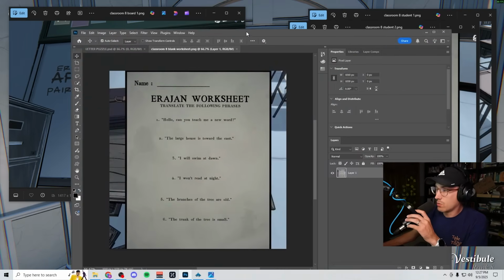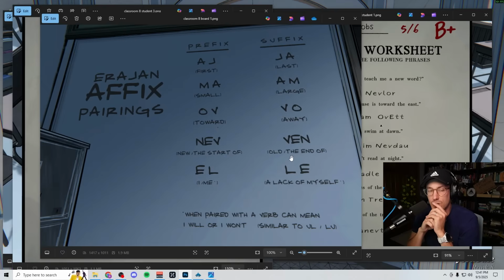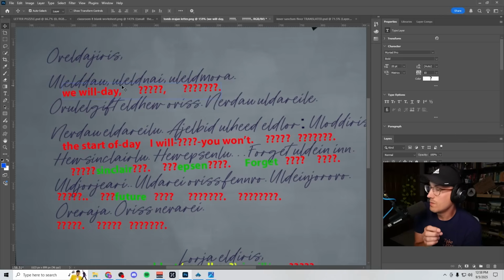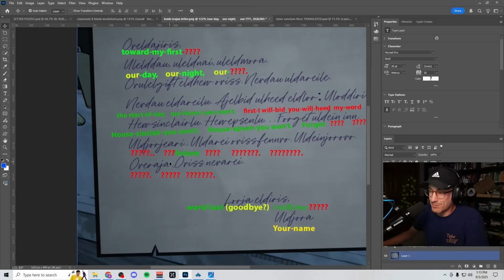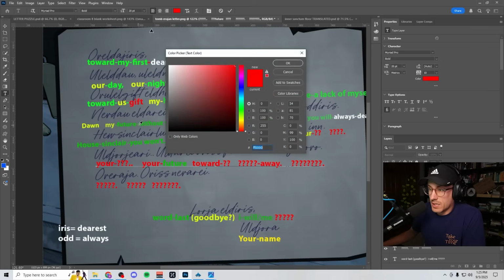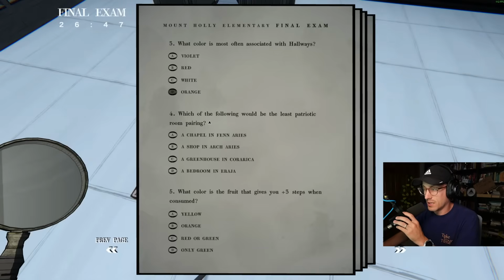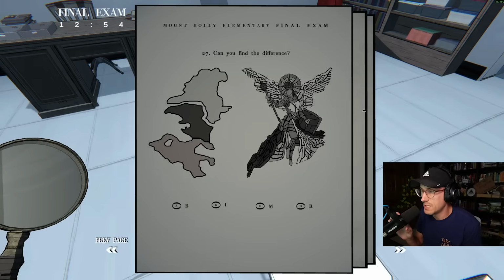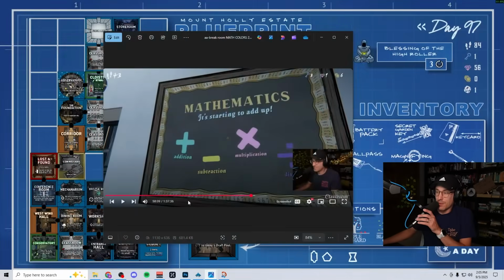The Final Exam — Blue Prince BLIND PLAYTHROUGH (81)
In this full playthrough, Ryan plays Blue Prince for the first time :)

Blue Prince is a puzzle adventure game with roguelike elements developed by Dogubomb and published by Raw Fury. It was released on April 10, 2025. The game challenges the player to explore a mansion with ever-shifting rooms, represented by ad-hoc construction of the mansion's rooms through the drafting of randomized cards representing new rooms, with the goal to reach a hidden 46th room. Failing to reach the 46th room after using all their footsteps forces them to leave the mansion and restart with most of the mansion reset and randomized for the next run. In addition, the mansion includes lore and other mysteries that can be solved by the player. Blue Prince was developed over eight years by solo developer Tonda Ros. The game received critical acclaim upon release.